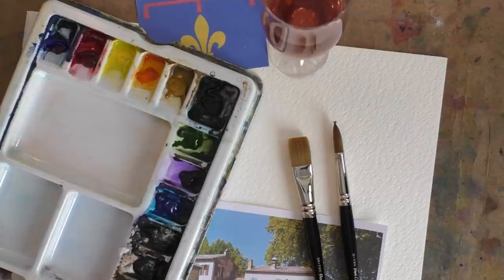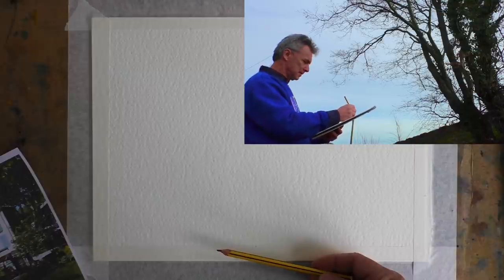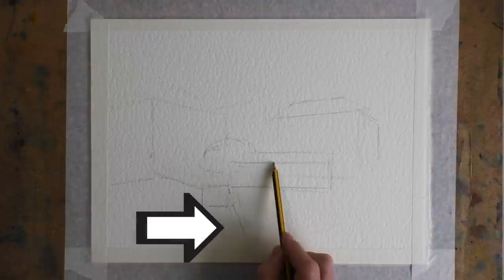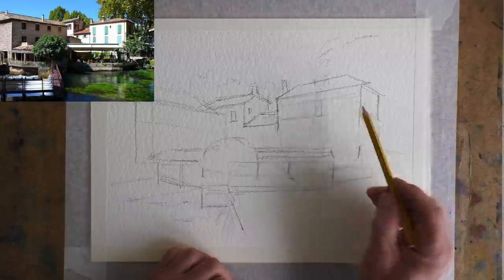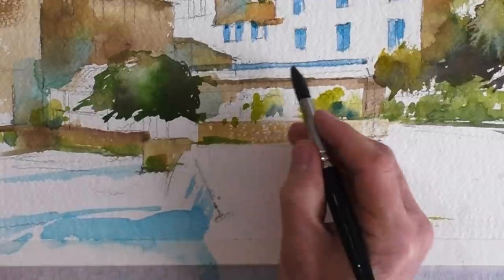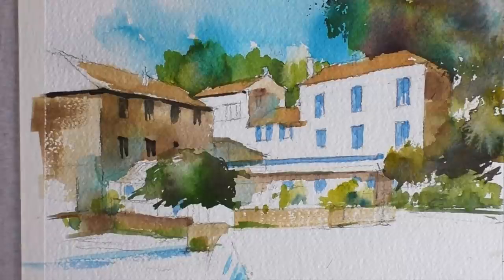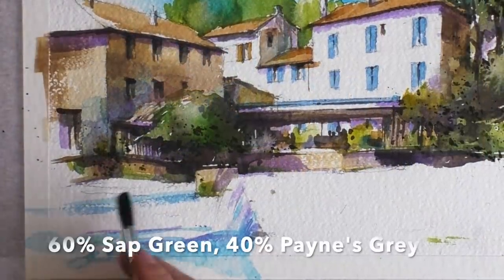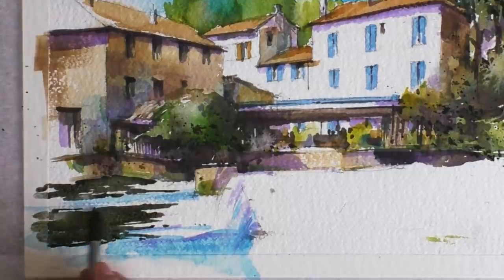How to Paint a Scene in Provence in Watercolour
A step-by-step guide on How to Paint a Scene in Provence in Watercolour by Professional Artist Paul Clark

NEW!

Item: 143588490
Title: Romantic Folk Guitar Country
Composer: Alanay

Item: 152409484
Title: When The Stars Started Shining
Composer: Brady Grey